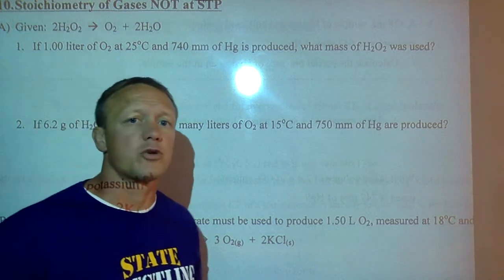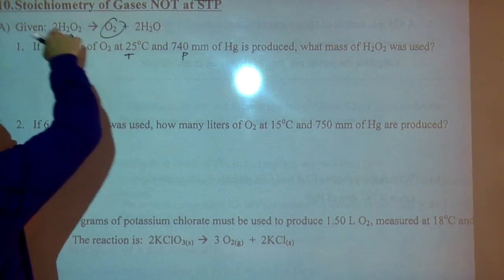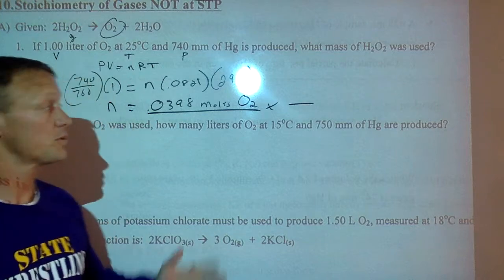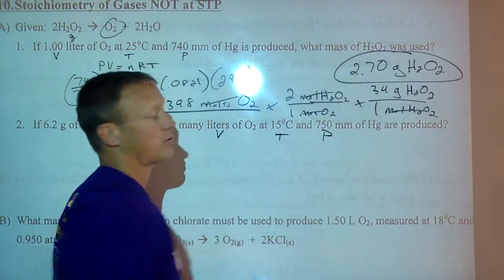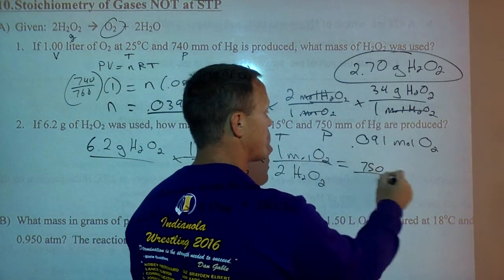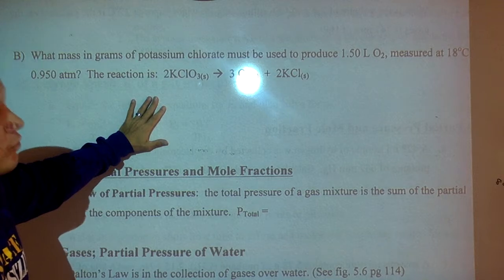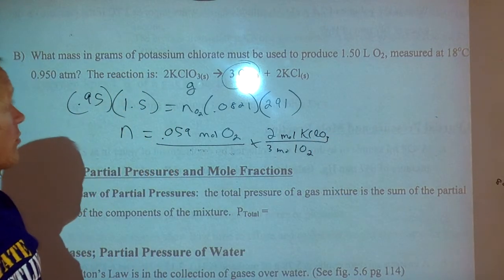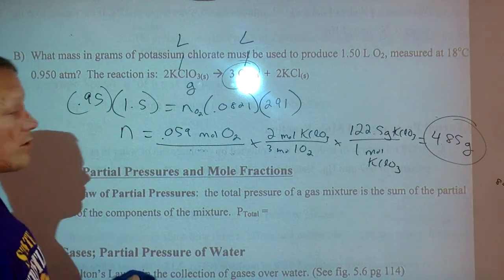AP Gas Stoich NOT at STP